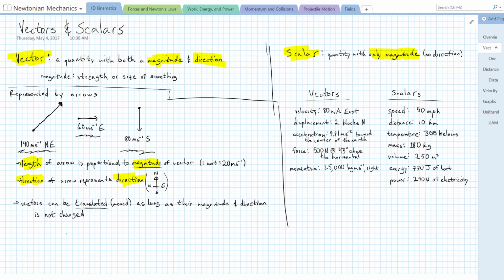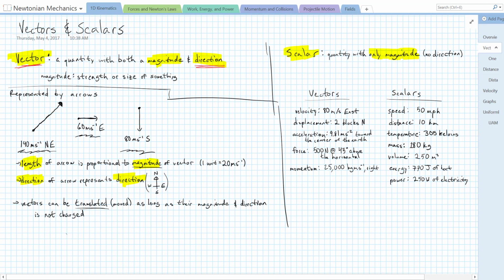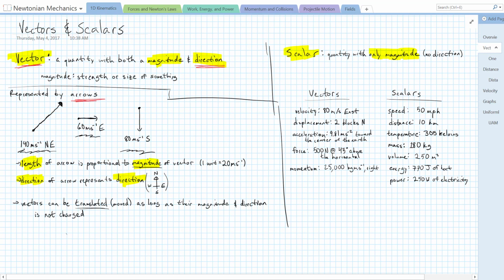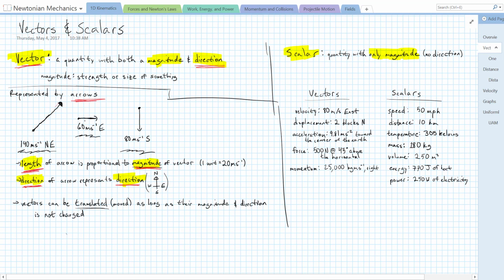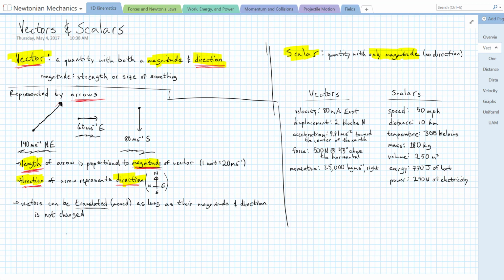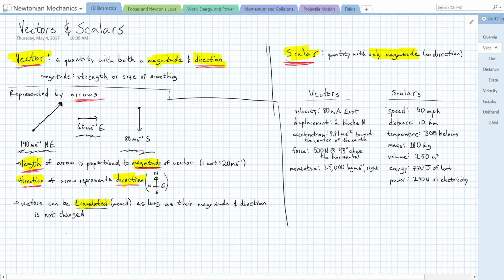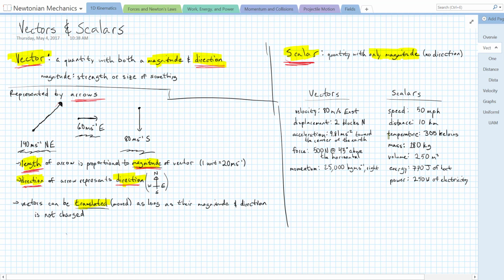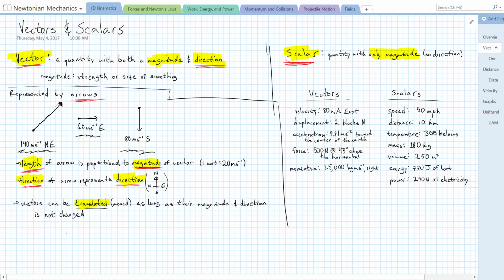Vectors and Scalars: Basics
A video defining vectors and scalars and their properties, including some examples.